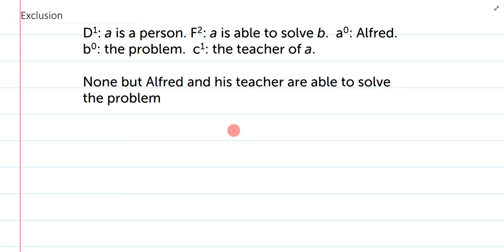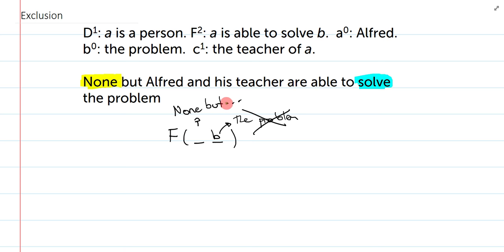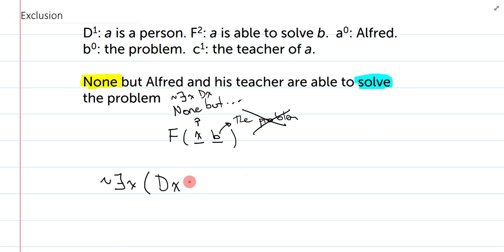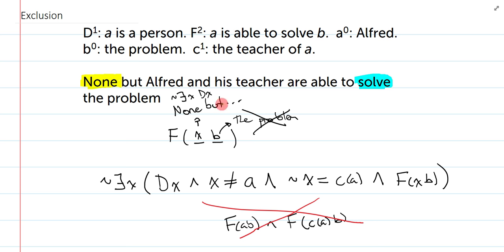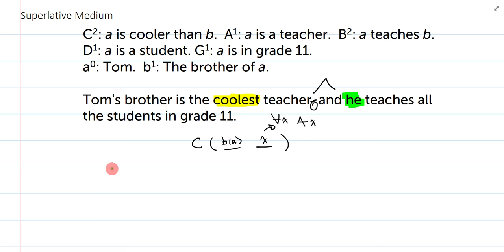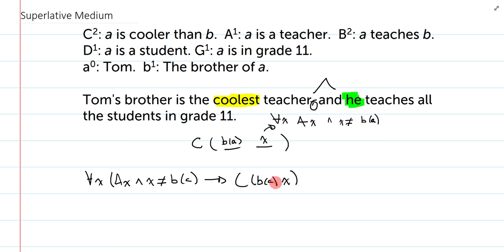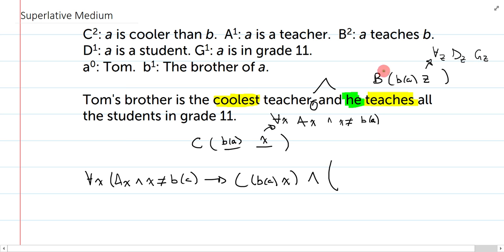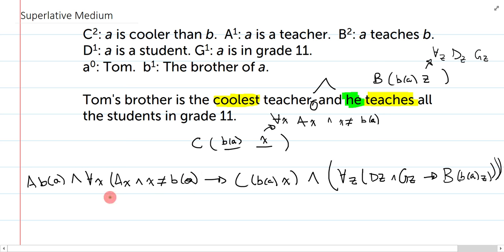Example Problem Demo: Unit 7 Exclusion and Superlative